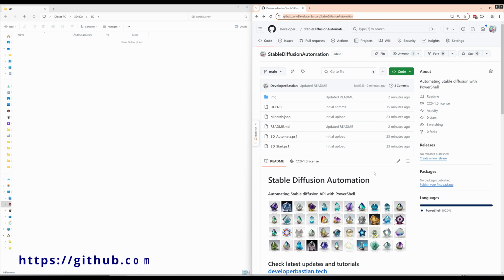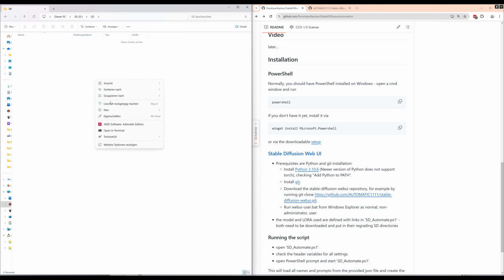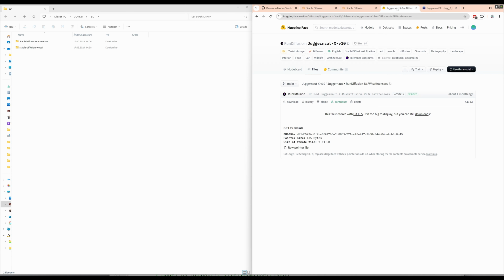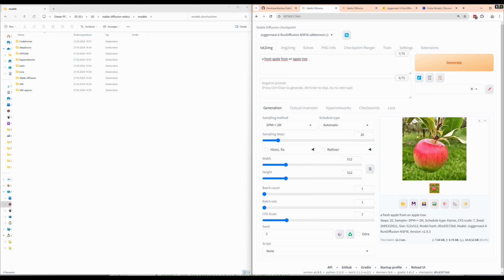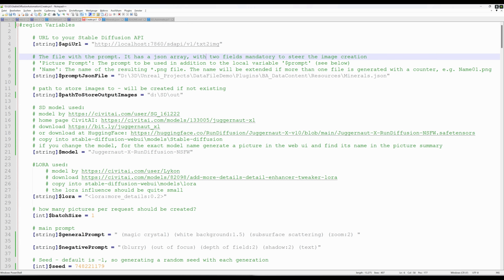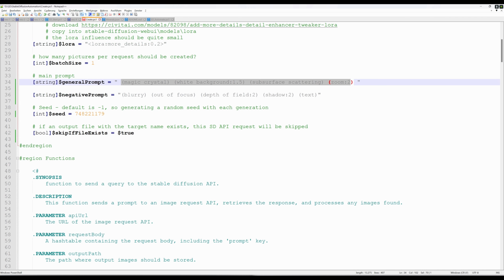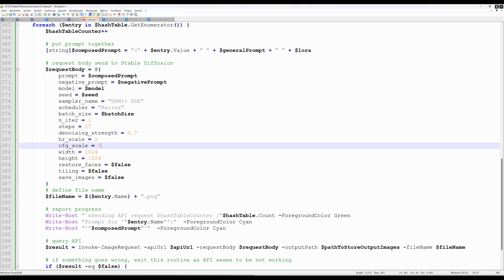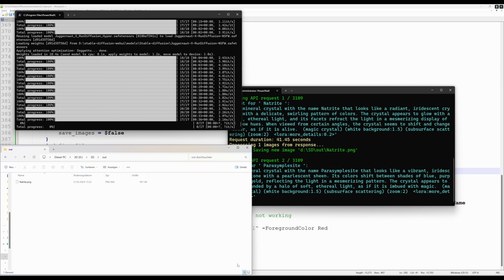Stable Diffusion automation: Installation, Prompt via json file, PowerShell Scripting, CivitAI model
**We install Stable Diffusion, replace the model with one from CivitAI and automate the creation of our images using PowerShell.

In a previous video I had already installed a local LLM to automate texts today we do the same with images!

**Chapter**
00:00 - Start
00:36 - Install Stable Diffusion
02:47 - Add models
04:06 - The SD API
07:42 - Running the script 'SD_Automate.ps1'

Prerequesites for Stable Diffusion are **Python**, **Git** - and I use in most videos TortoiseGit - installation can be easily done via:
winget install git
winget install tortoisegit
winget install python